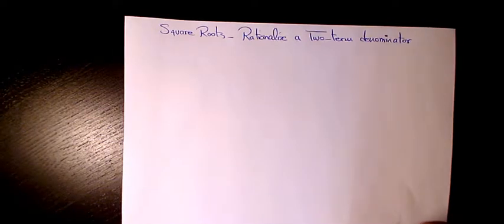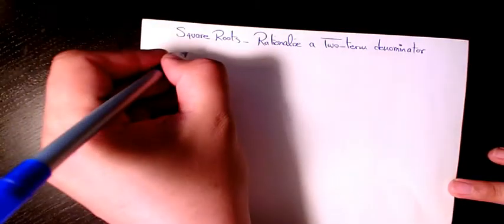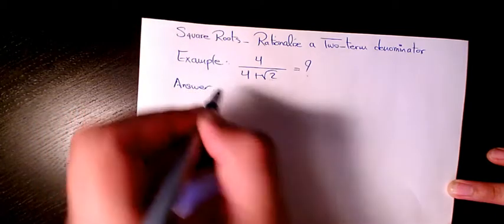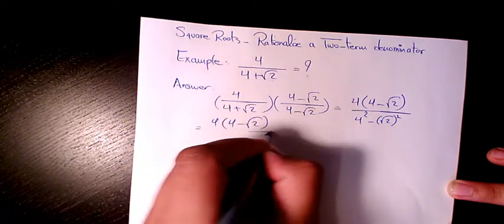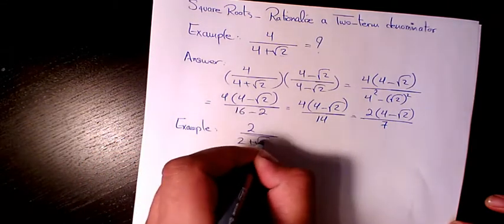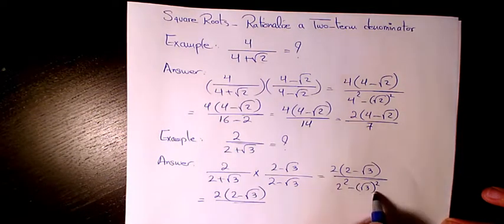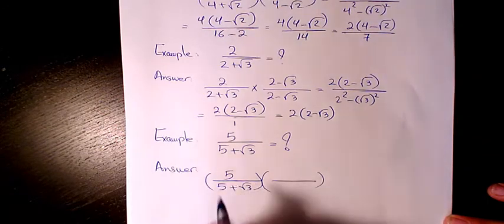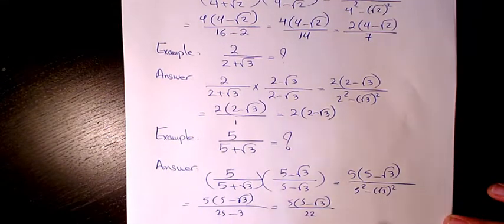How to Rationalize a two term Denominator, Square Roots, Lesson 1